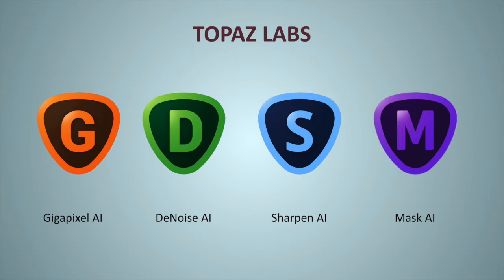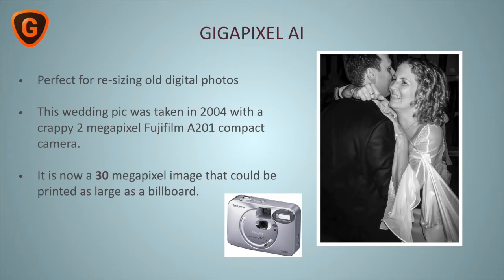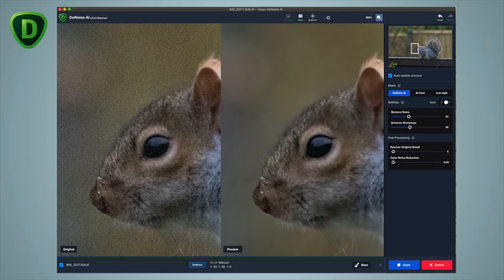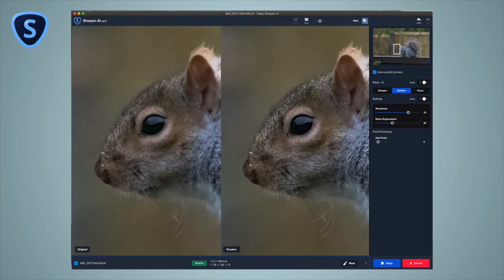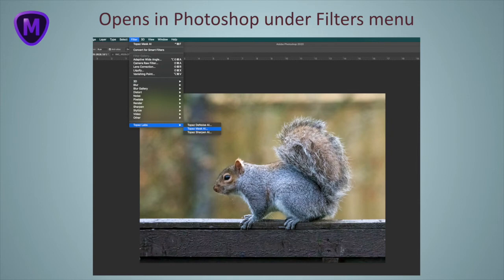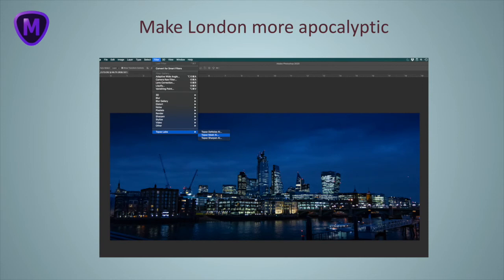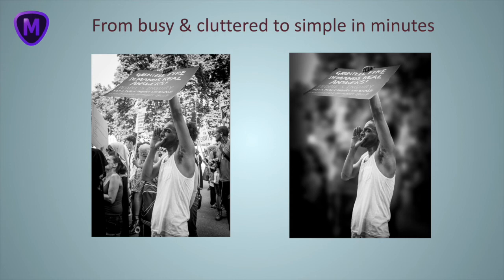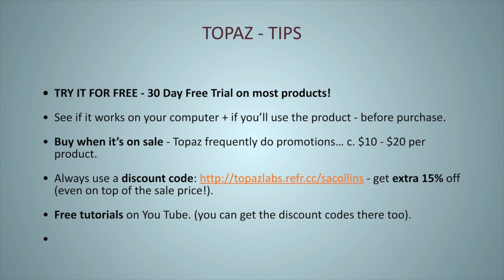Topaz Labs Products - review & samples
This is a presentation about four of the tools available from Topaz Labs to help improve your photography:
Gigapixel AI
DeNoise AI
Sharpen AI
Mask AI